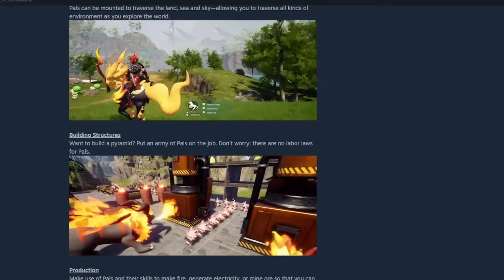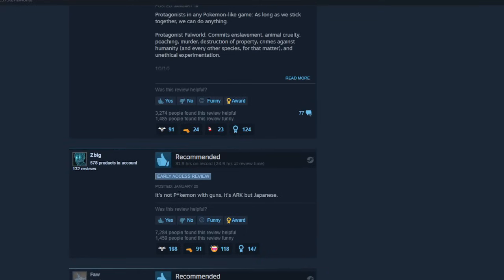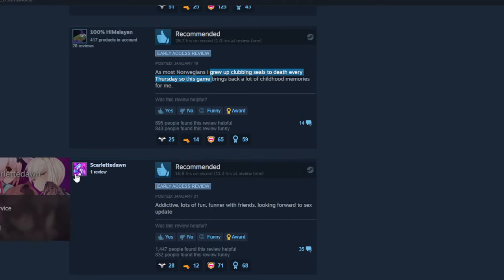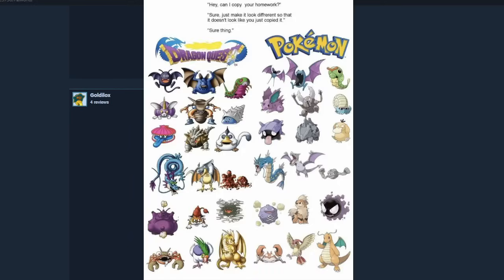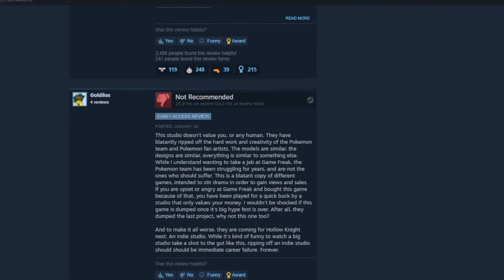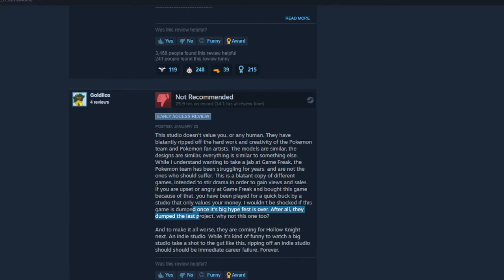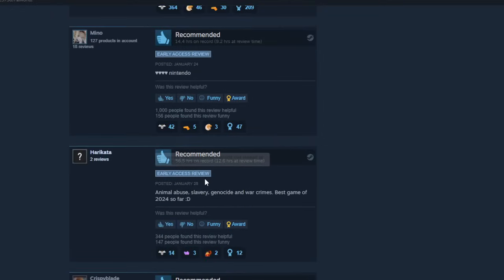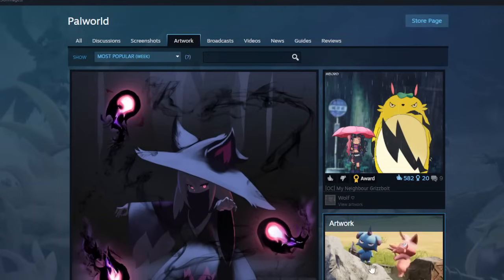The Steam Reviews For This Game Are Exactly What You'd Expect | Palworld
Leave a comment for what others games you'd like to see me do

0:00 Intro
0:27 Steam Reviews
2:44 Negative Review and tangent
6:10 Back To Reviews